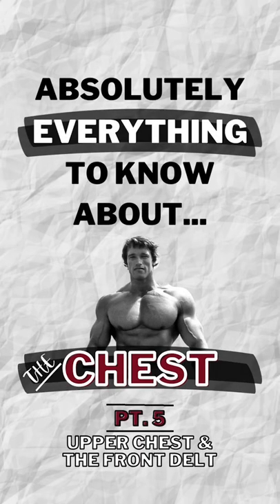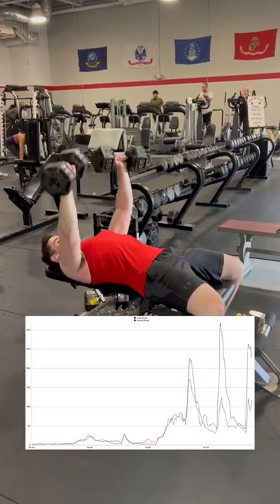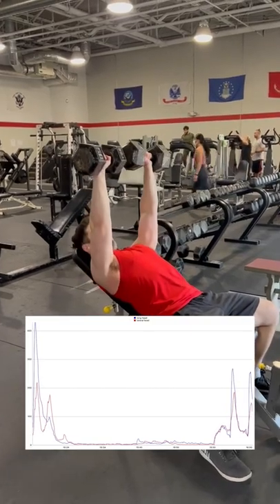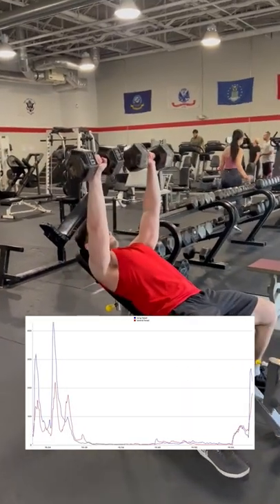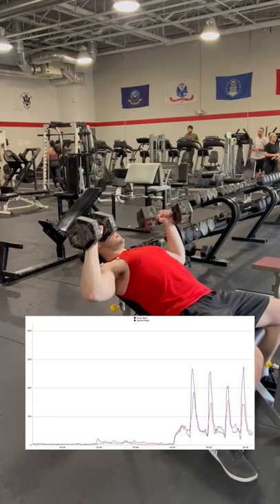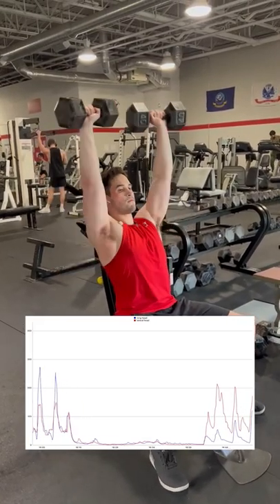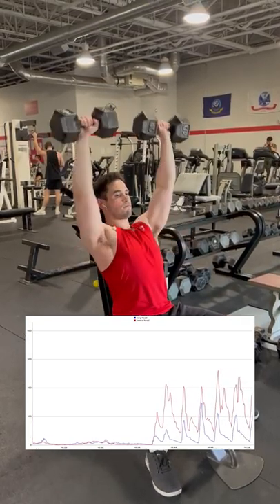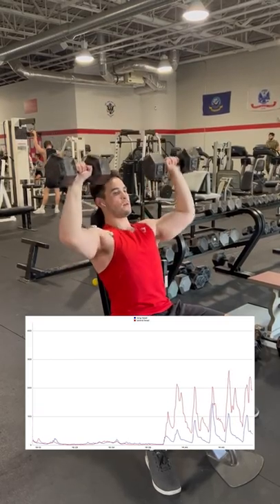Does the Shoulder Press Work the Chest?